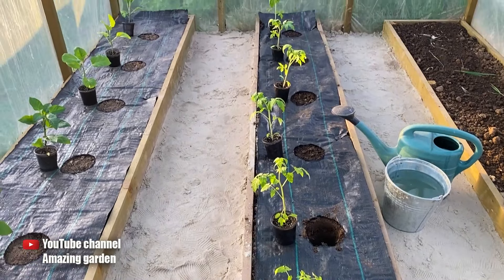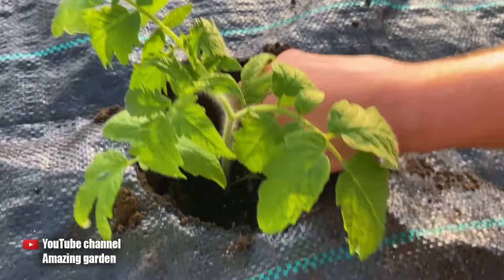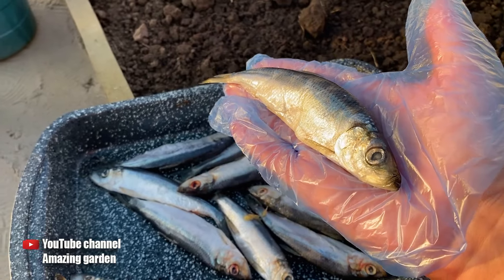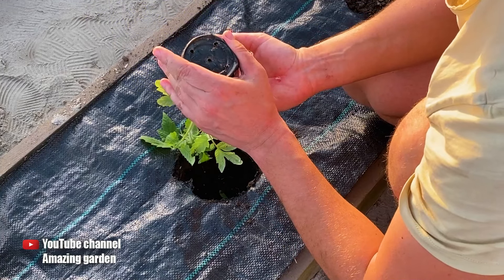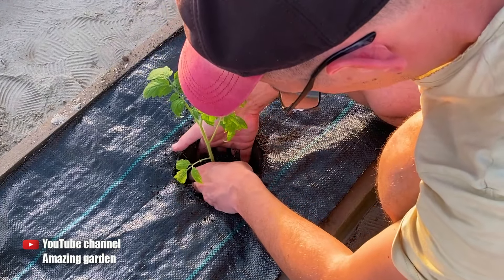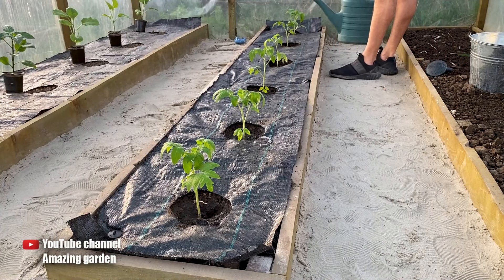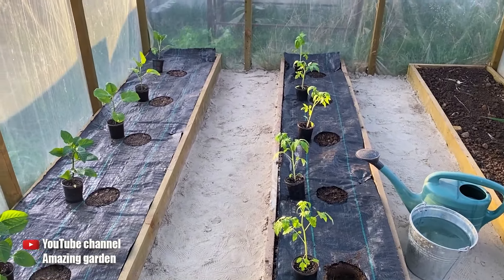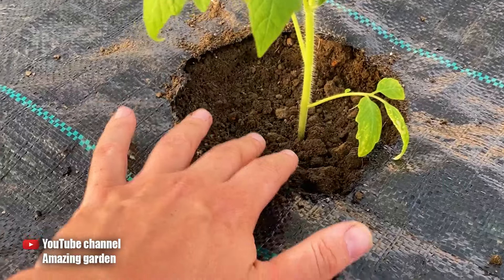Put this in the hole when planting the seedlings and forget about fertilizing!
In this video, I will tell you what to put in the hole for seedlings. It's to make the seedlings grow fat and green. This fertilizer is natural and suitable for feeding any seedlings. This fertilizer can be used to fertilize tomatoes, peppers, eggplants and other seedlings that you grow in your garden. Watch the video Put this in the hole when planting seedlings and forget about fertilizing! and get useful information!